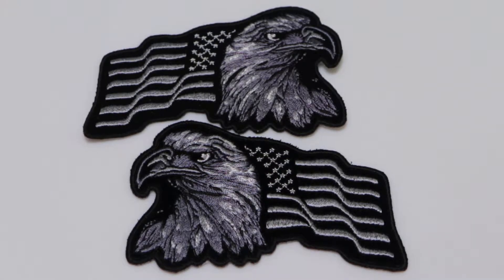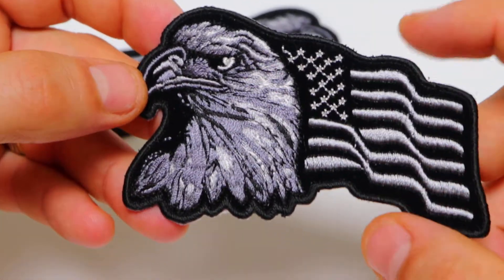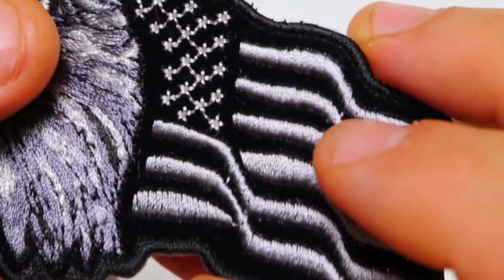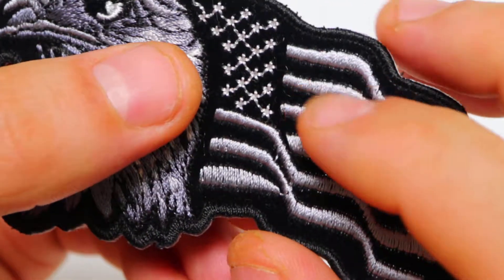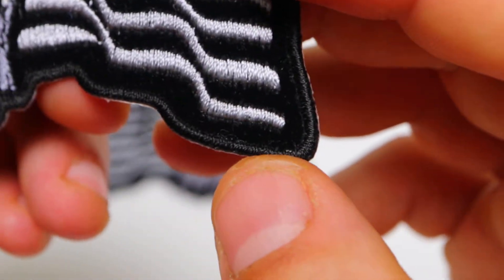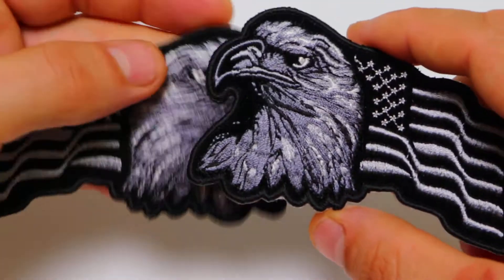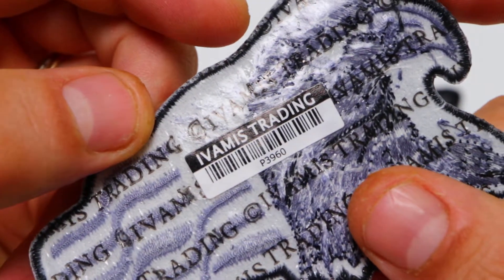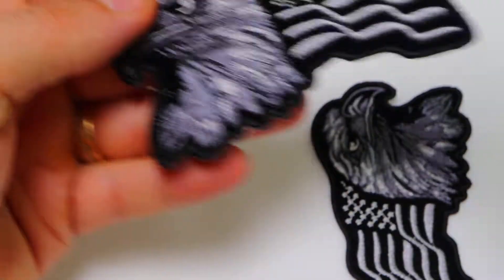Eagle Flag Patch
See more patches similar to this in our Patriotic Patches category